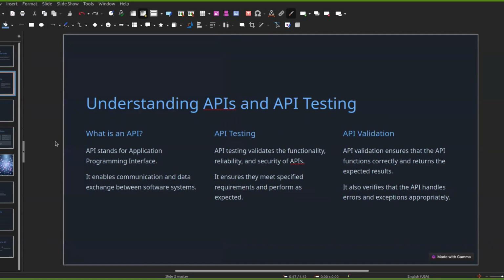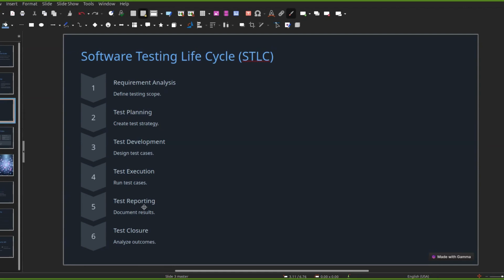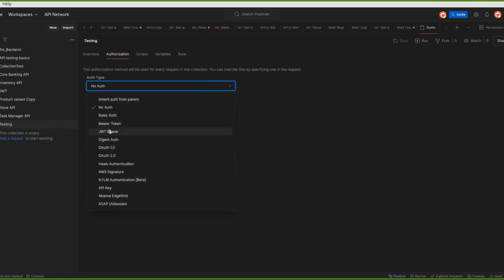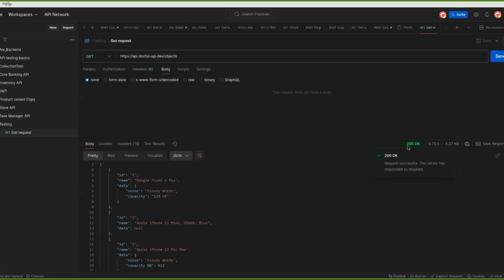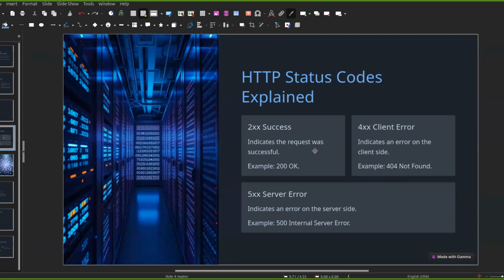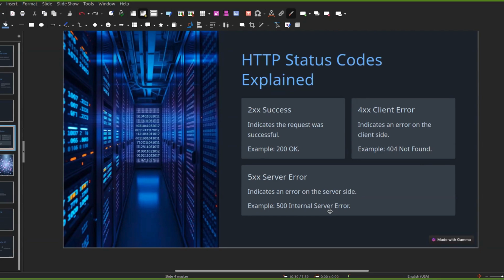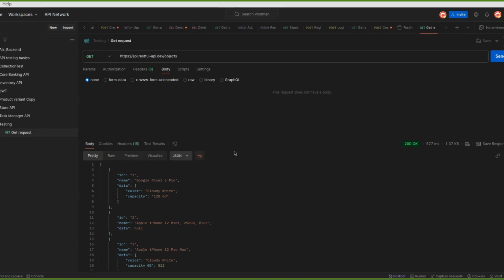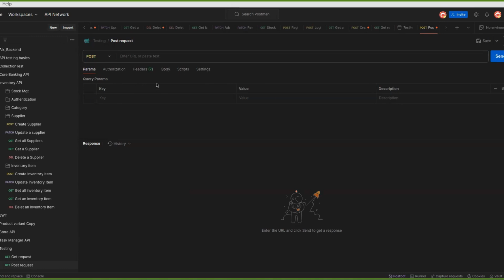Brightflare Tech Academy Free Training | Quality Assurance | Software Testing - Week 2 (Part 1)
In this Week 2  session of our Quality Assurance & Software Testing Bootcamp, we had our practical session. Whether you're new to QA or looking to improve your testing skills, this session will set a strong foundation for your journey!